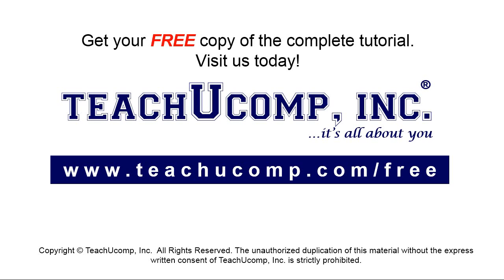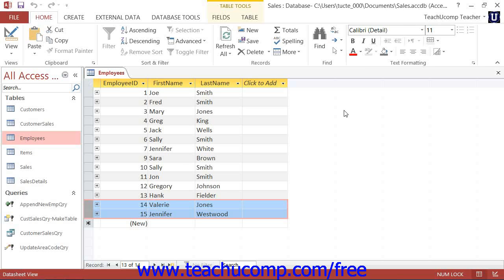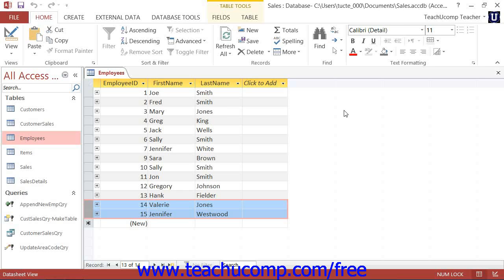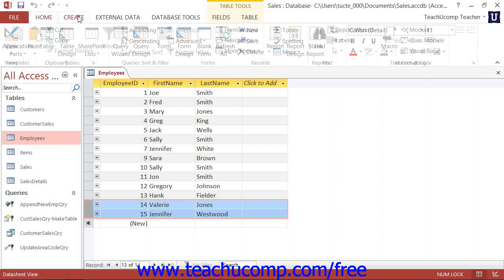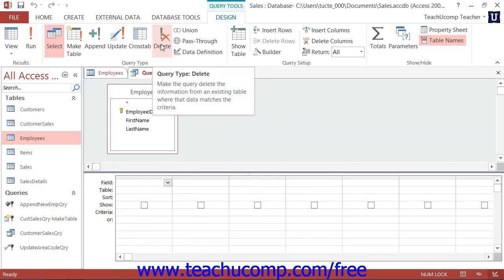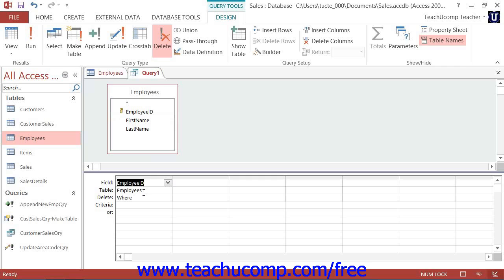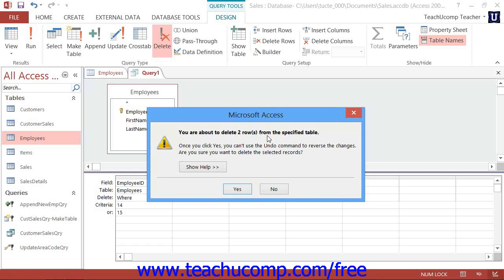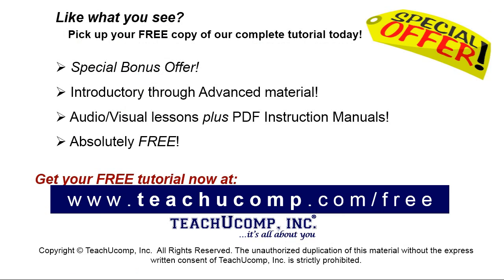Access 2013 Tutorial Delete Queries Microsoft Training Lesson 9.4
Learn how to delete queries in Microsoft Access - the most comprehensive Access tutorial available. Visit us today!